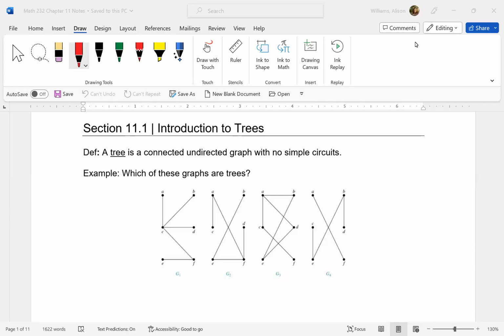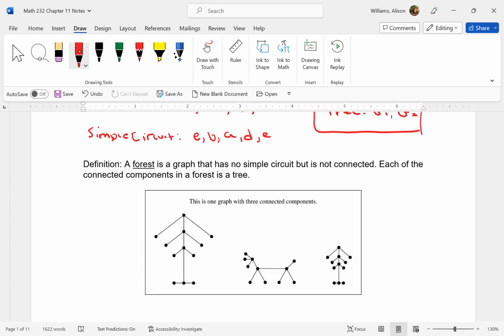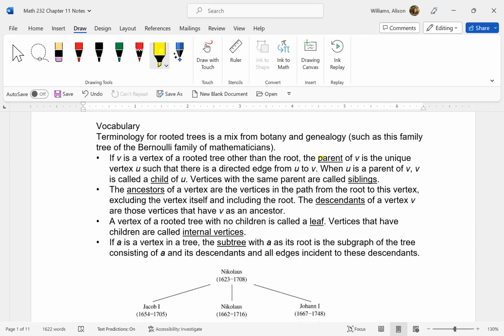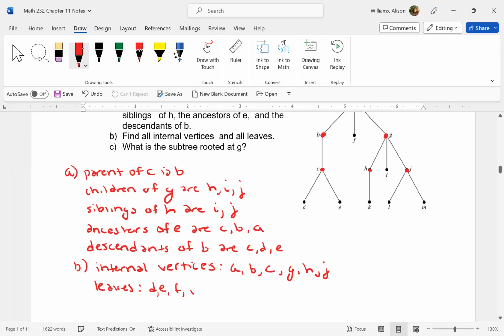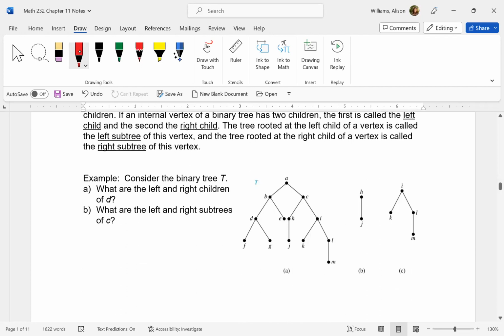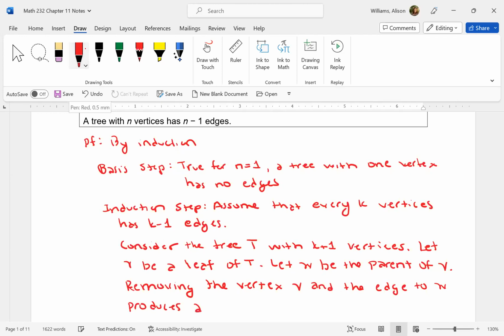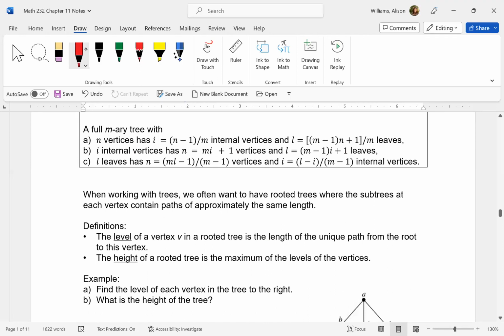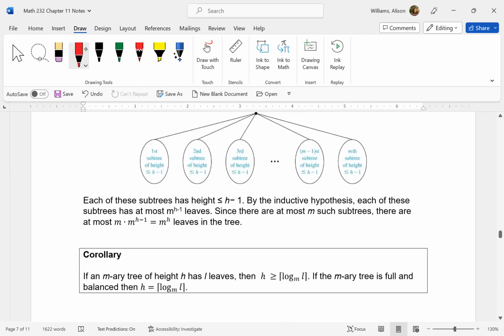Introduction to Trees